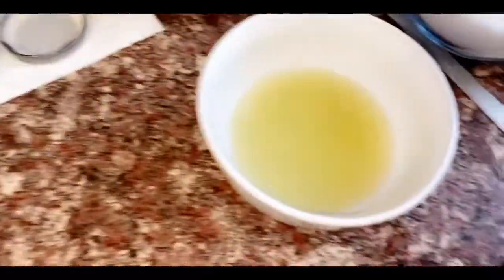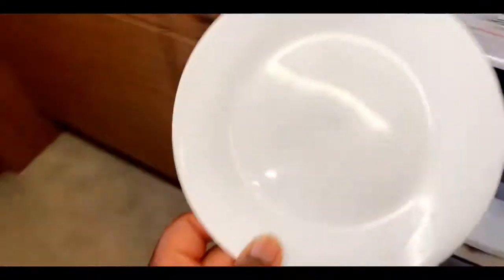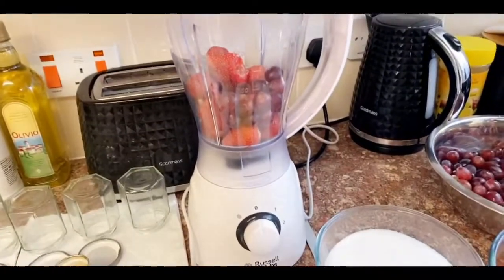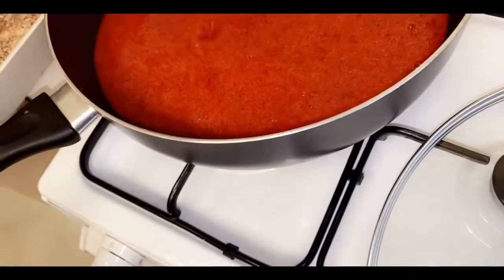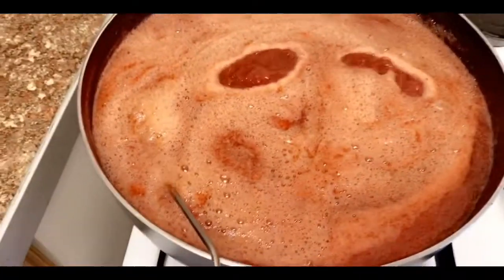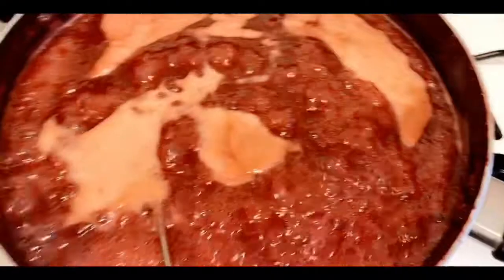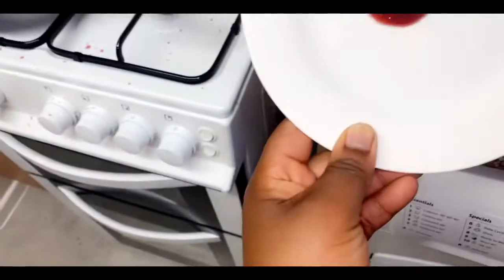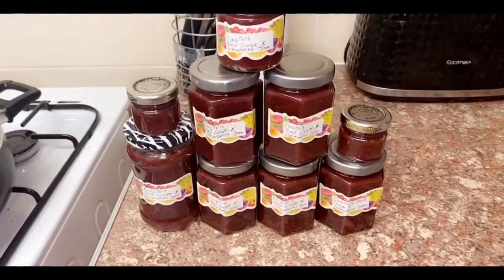Cook with Cassie - Cassie’s Red Grape and Strawberry Jam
Homemade Jam from yours truly ❤️🥰